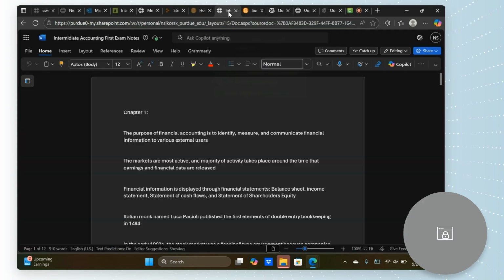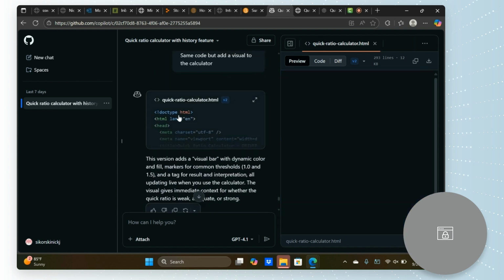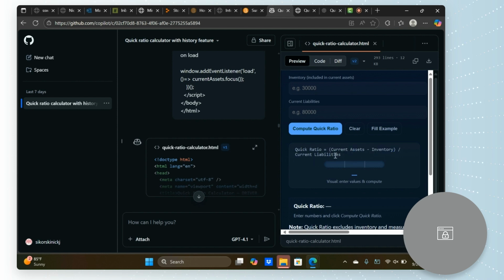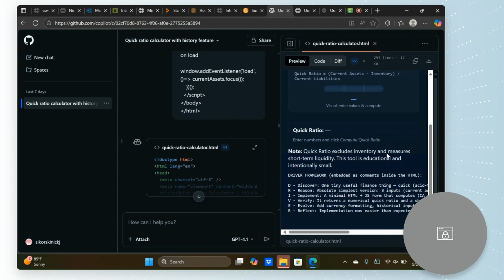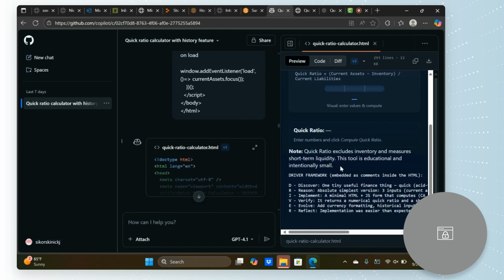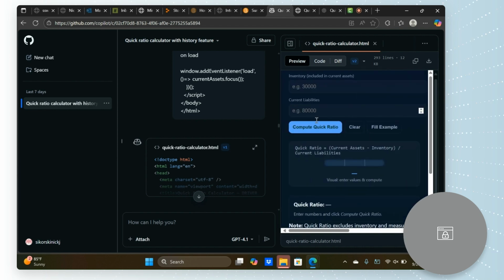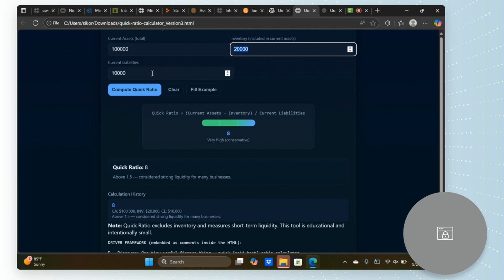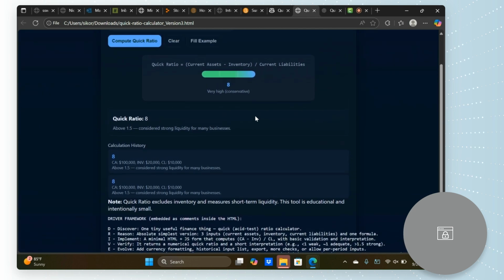Mini Project 1